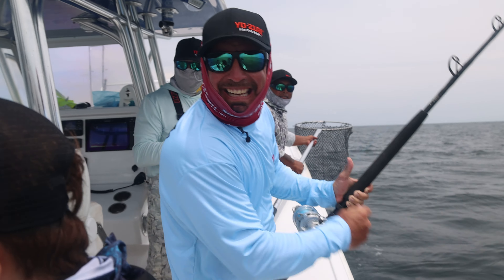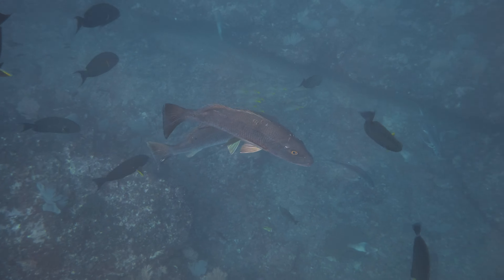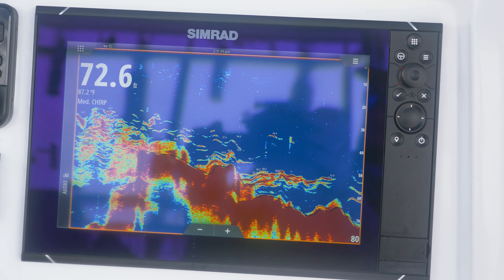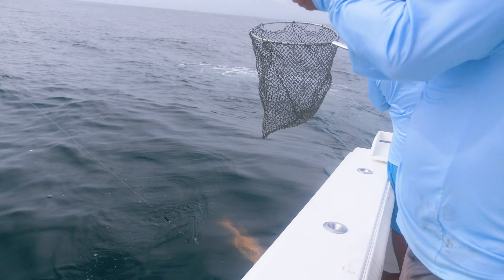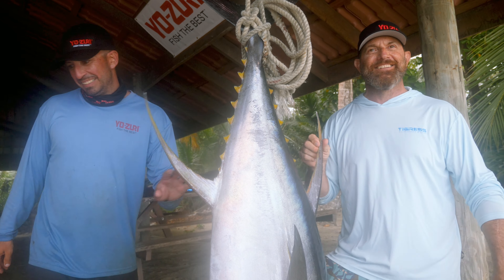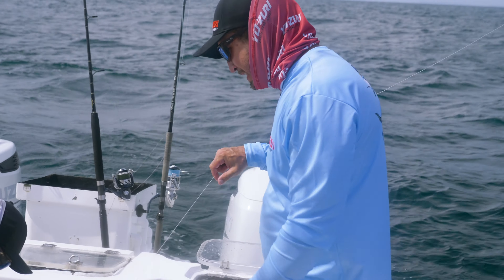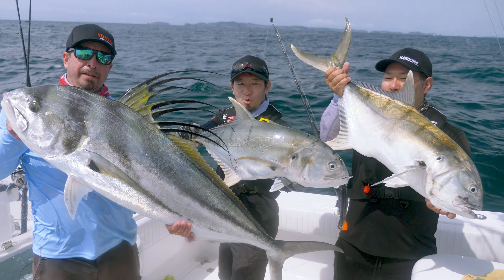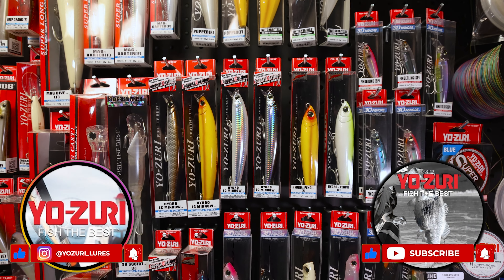Inshore Fishing in Panama (Panama Fishing Part 1)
The Yo-Zuri crew heads to Sport Fish Panama Island Lodge to fish for a variety of species. In this video they stay inshore to target African Pompanos, jacks, Roosterfish, and Cubera Snapper. They use both artificial and live bait. Hope you enjoy this video. Be on the lookout for Part 2.